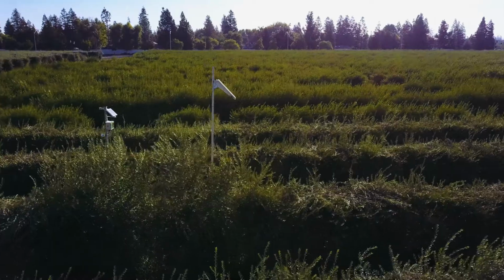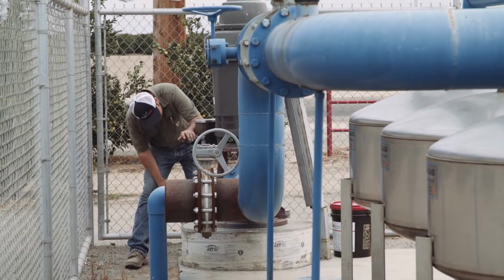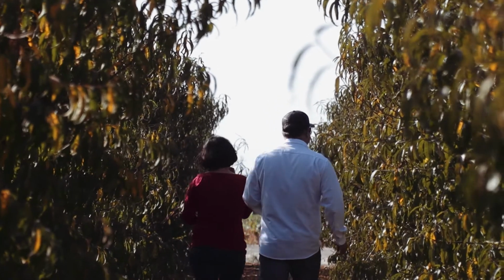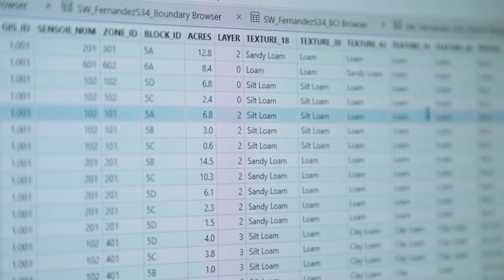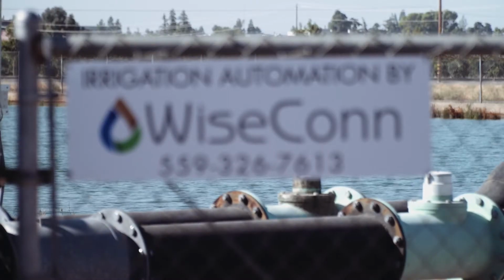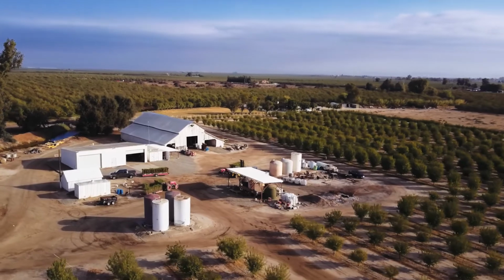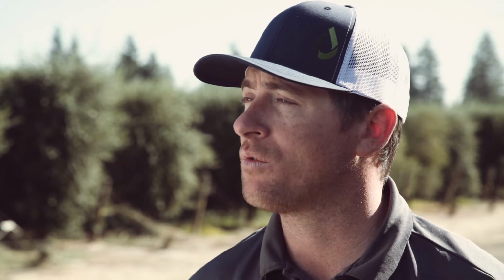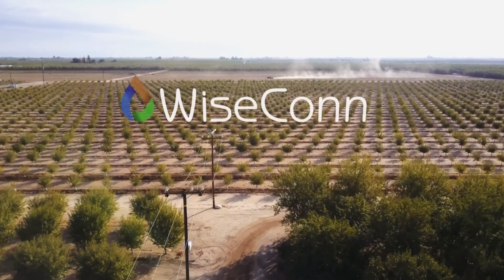WiseConn Intro Video